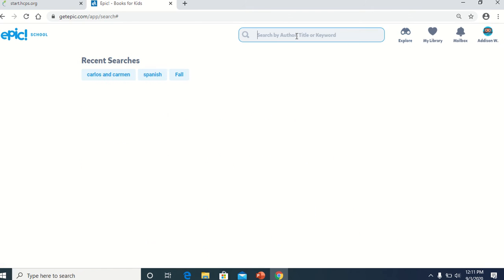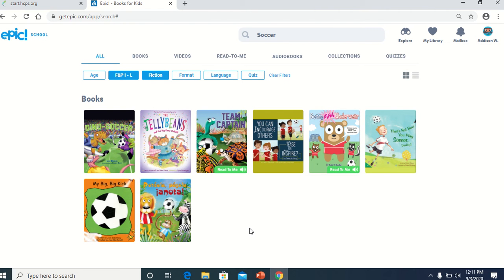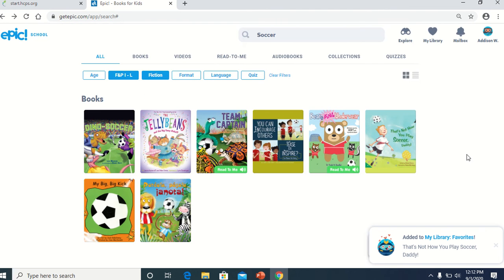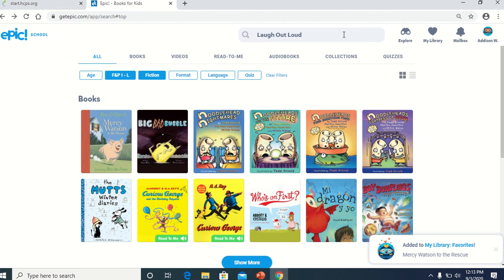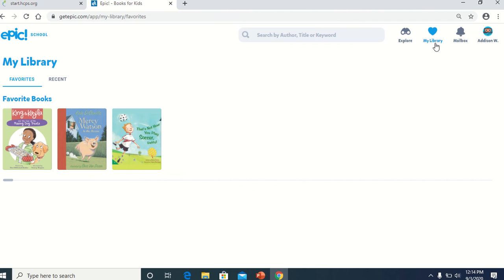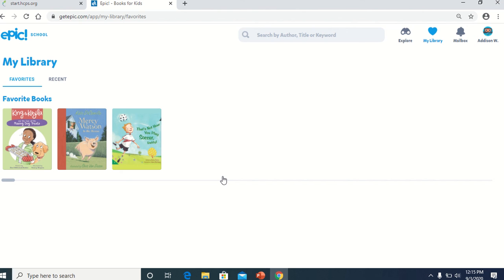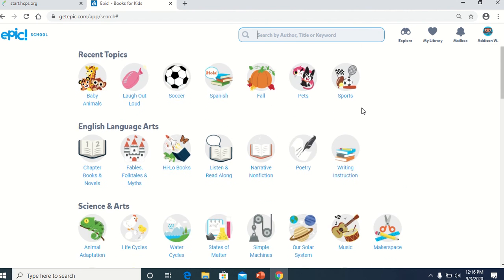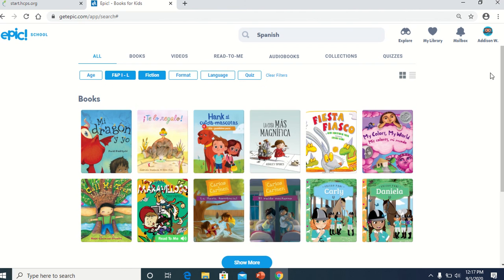How to go Book Shopping on Epic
Watch this video in order to learn how to add books to your shopping list and where to find them when you are finished.  In this video you will also learn how to search for Spanish books (if you need a Spanish book), how to pick nonfiction vs. fiction, and choose a book on your level.